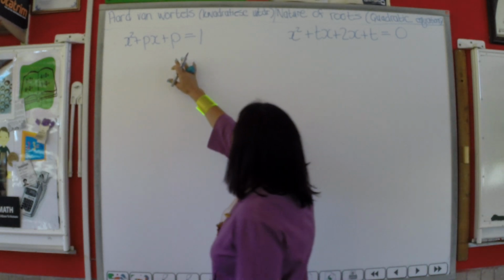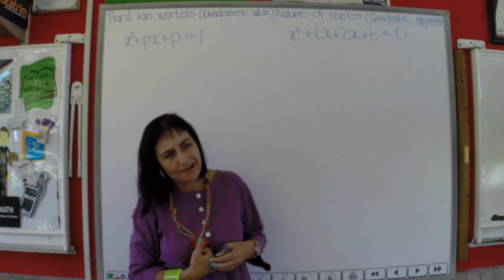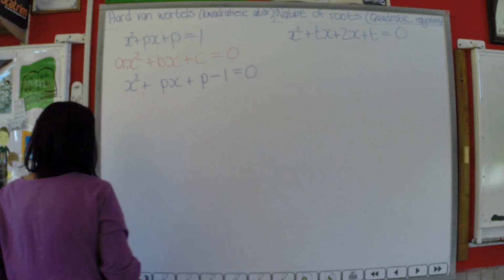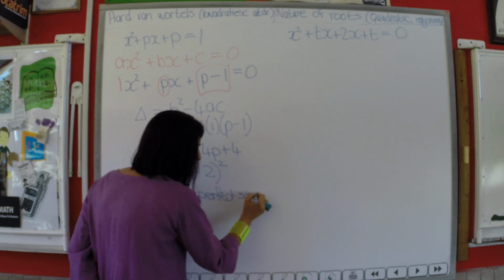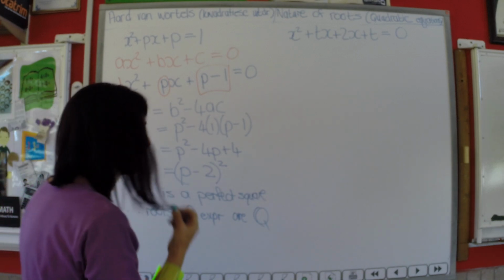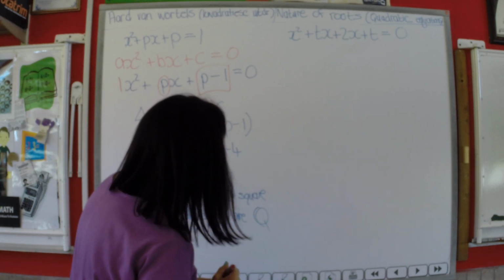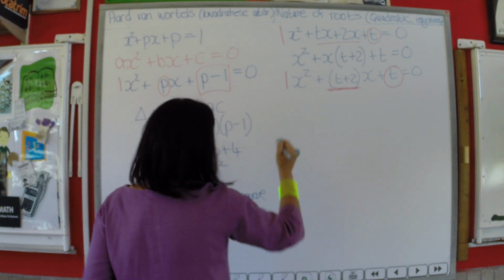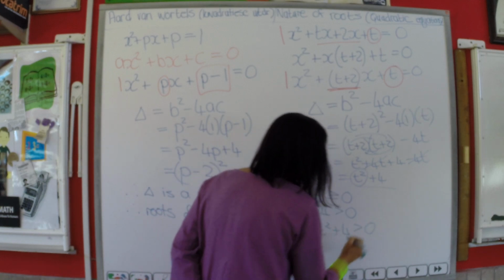Gr 11 Algebra Aard van wortels Deel 4 / Nature of roots Part 4